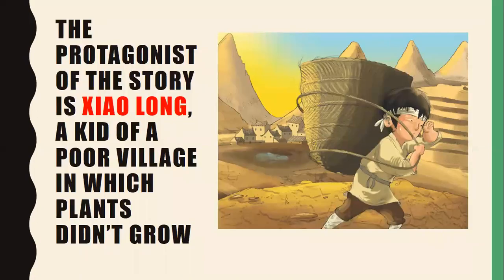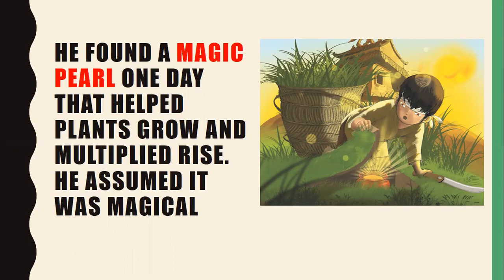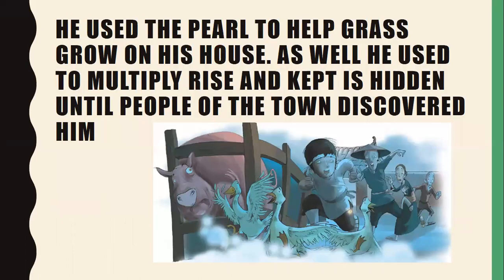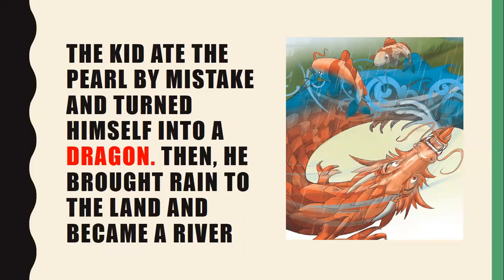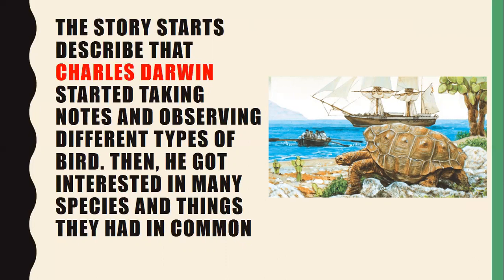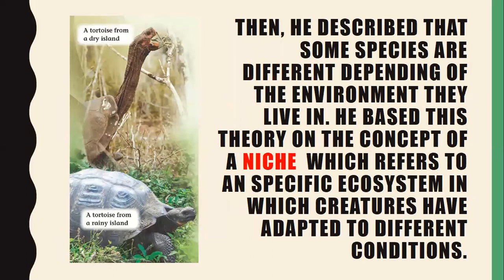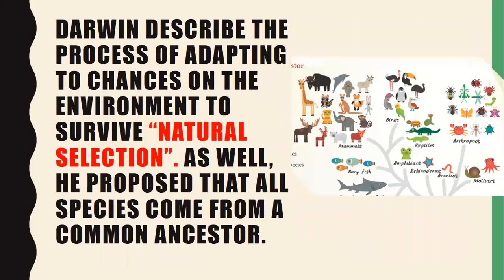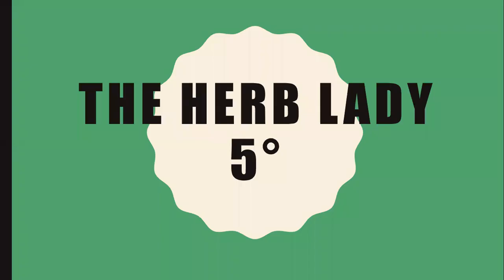5° L.A.-The river dragon and what is evolution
Video version of the class of Monday April 20th 2020